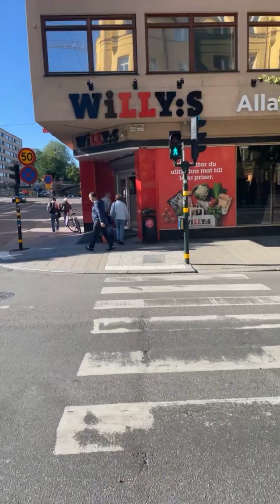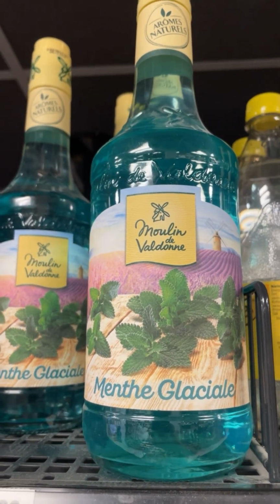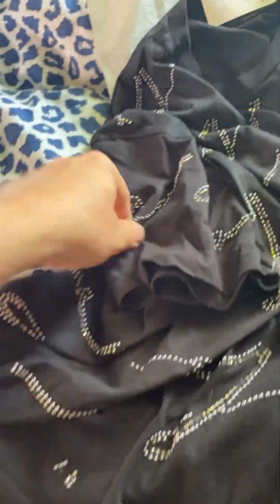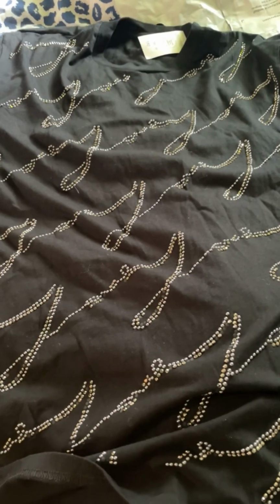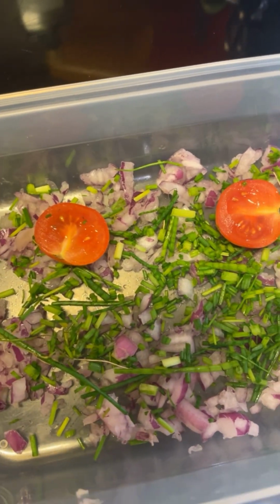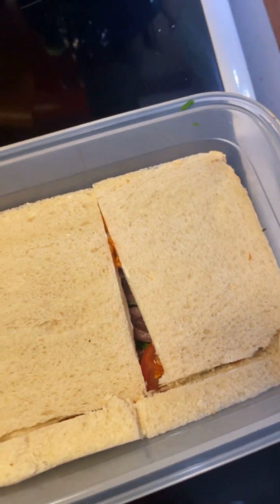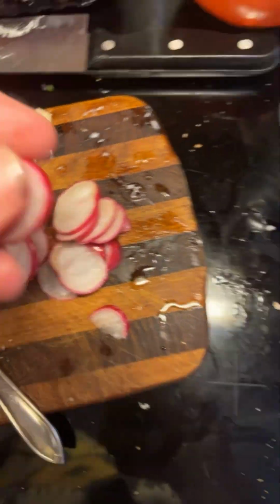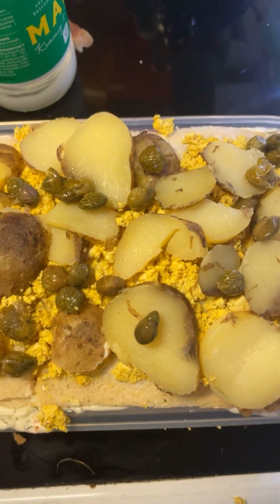HOW I GOT MY METAL STUDDED BRILLIANT T SHIRT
In this funny and entertaining video, I start the day by laying on the balcony, suntanning, and planning for midsummer, which is tomorrow. 🌞 Today, I'm making a vegan upside-down smörgåstårta, a savory sandwich cake. But I can't find my kamak salt, a sulfurous salt that has an eggy taste! So, I head to the corner store to pick up a t-shirt I won at a Tradera auction; it's a black Giambattista Valli x H&M metal-studded t-shirt. 🖤

While I'm out, I also shop for wet wipes, bay leaves, and discover what I hope will be a great mint syrup. Then, I go home, try on my new t-shirt, and make the smörgåstårta. The process is so much fun, and the cake turns out beautifully! But in all the excitement, I realize that I missed the longest day of the year. 🌅

As a vlogger, my interests lie in vegan cooking, theatre, and style. Every day, I upload a video to Instagram, TikTok, YouTube, and Threads. Plus, I have a unique tradition: I upload the oldest picture on my iPhone to Instagram, YouTube, TikTok, and Threads, then erase it from my iPhone. It's a nostalgic and refreshing way to share my journey with you all.

Follow me for daily updates, delicious vegan recipes, and stylish finds! Let's celebrate the small moments and make every day special together! 🌸